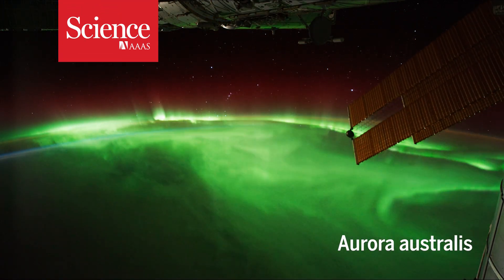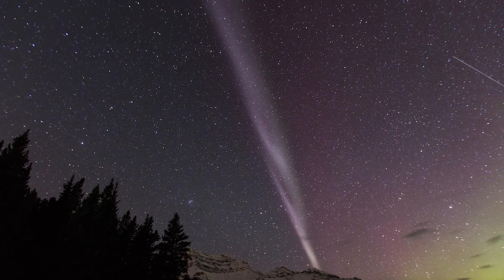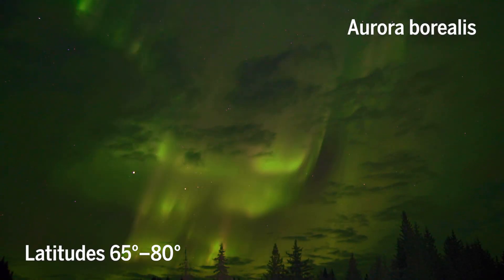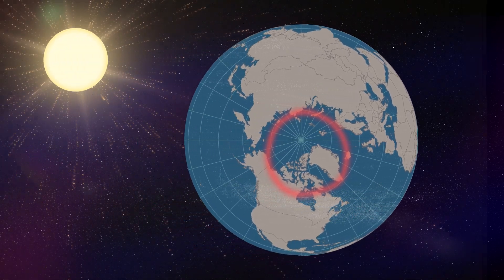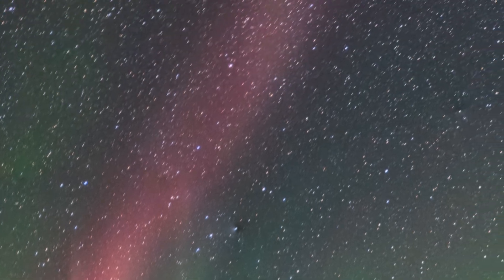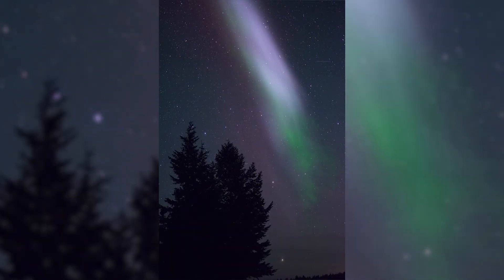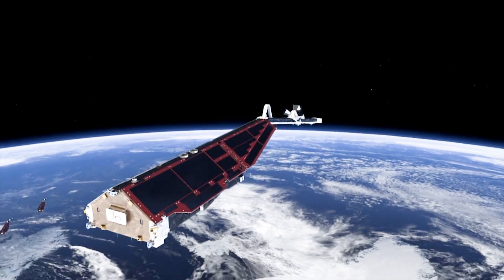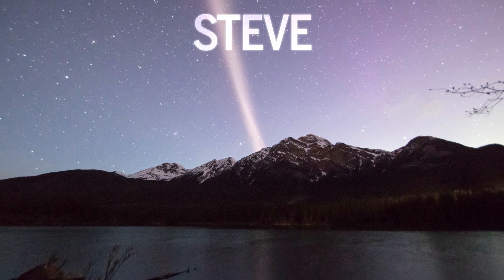There’s a new aurora in subpolar skies. Its name is Steve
Satellite fly-by reveals charged particles moving at nearly 6 kilometers per second.

CREDITS

editor/animator/narrator
Chris Burns

supervising producers
Sarah Crespi

script
Sarah Crespi
Chris Burns
Katherine Kornei

citation
E. A. MacDonald et al., Science Advances 2018
DOI: 10.1126/sciadv.aaq0030

research photos/footage
Andy Witteman - @CNLastro
Hannahbella Nel
Krista Trinder
Megan Hoffman - fm photography
Christopher Dutton

ISS aurora timelapse
Earth Science and Remote Sensing Unit,
NASA Johnson Space Center

Swarm-A satellite photo/footage
ESA/AOES Medialab

stock footage/graphics
Pond5

music
"Cycles" Jason Shaw